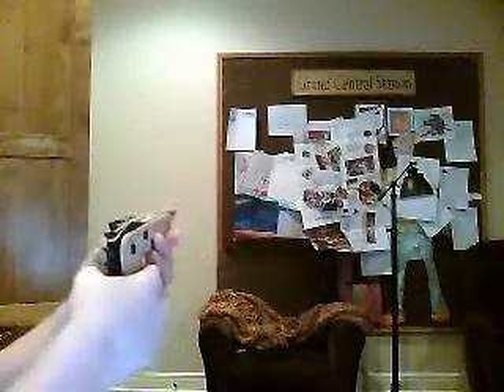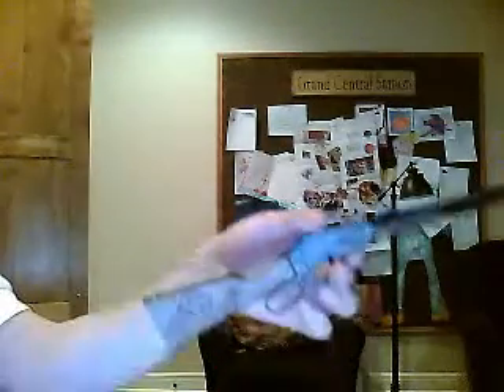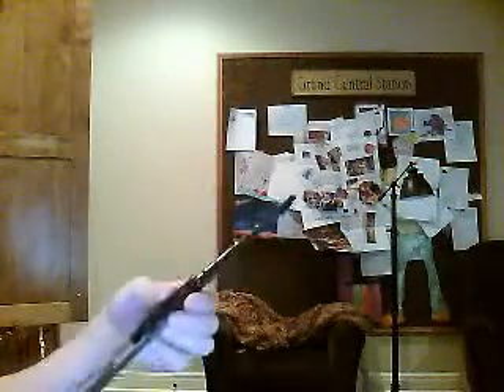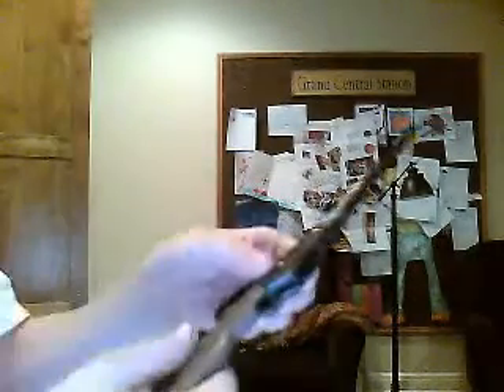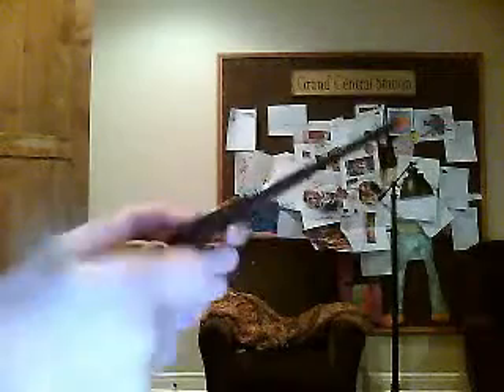how to make a rubber band gun